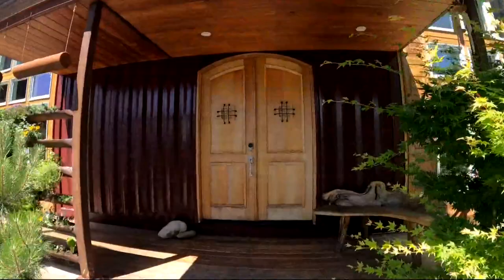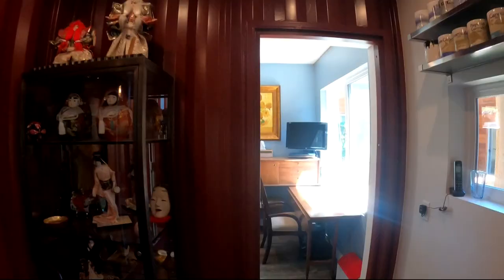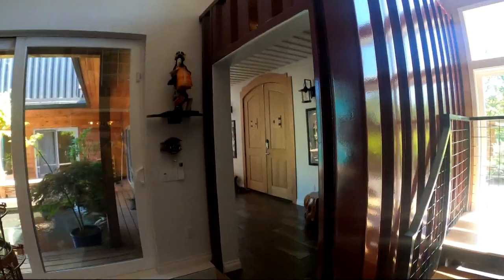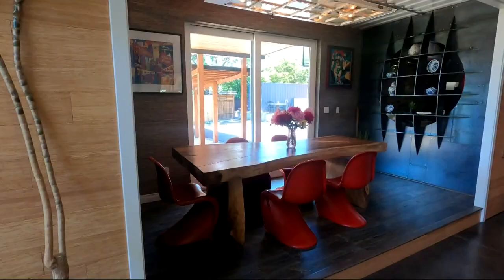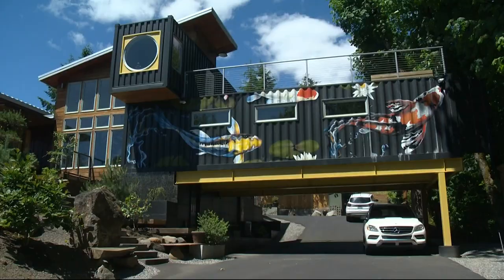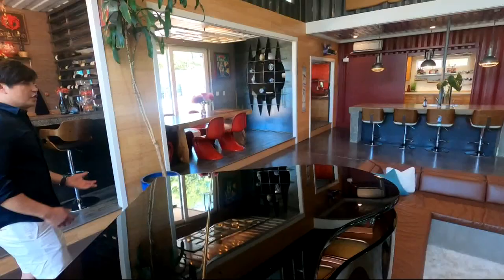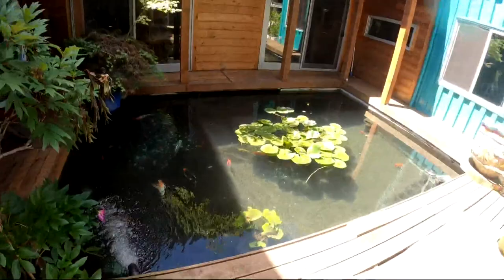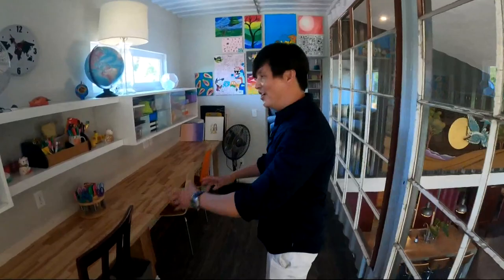House made of shipping containers can be yours for $2 million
A one-of-a-kind home in Vancouver, Washington recently hit the housing market. It's not the view that sells the property, but the home's unique style of construction made from 11 shipping containers.

Homeowner Edward Merced broke ground in 2015.

"There's 11 containers in this house: eight 40s and three 20s. They're all high cube so they're all 9 1/2 foot tall," Merced said while giving a tour of his home.

Merced works in the shipping business, buying and exporting goods overseas. He says he became interested in shipping containers around the turn of the century and in 2015 decided to build a home using shipping containers.

"It started out as a bet, as a joke and then it got to this," Merced said, "Originally it was only going to be a small 2,000-square-foot home. It's become a 4,100-square-foot with 11 shipping containers."

The home was featured on a season of HGTV's "Container Homes." Merced says he still gets recognized from the appearance.